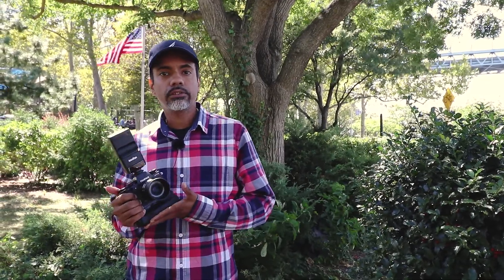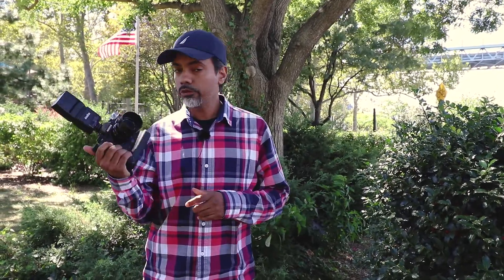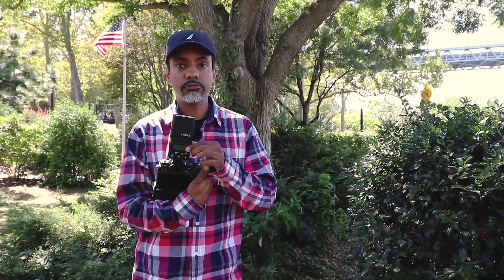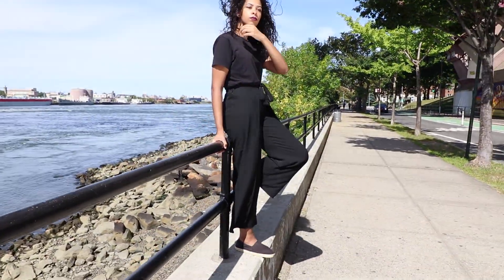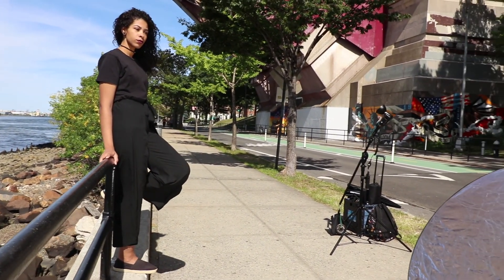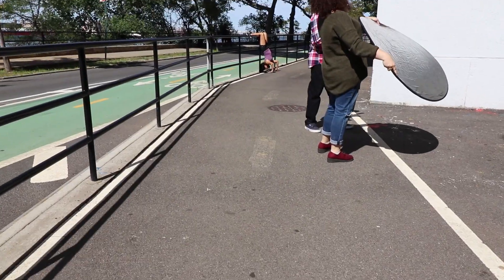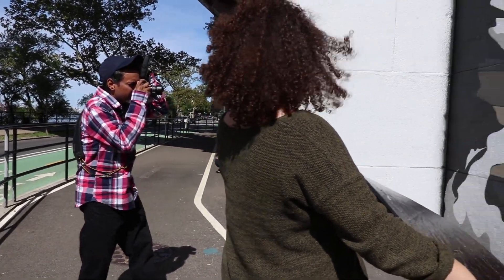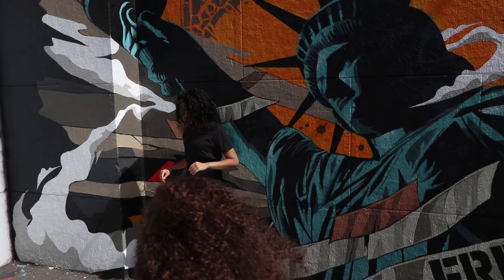Fuji XT2+ 50mm f2 WR portrait session.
Portrait session witht the fuji XT2 and 50mm f2 wr lens.
Also using the new Godox tt350 as a controller with flashpoint/godox ad360II lights .
my thoughts and opinions on it all based on this first portrait session with this cobo
video shot with canon 80d